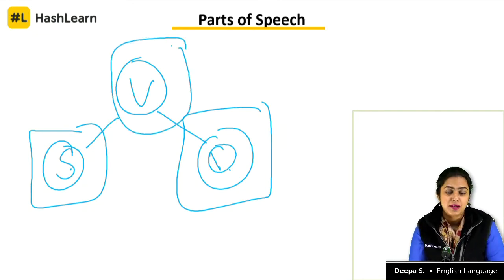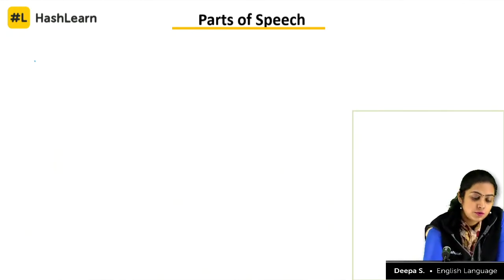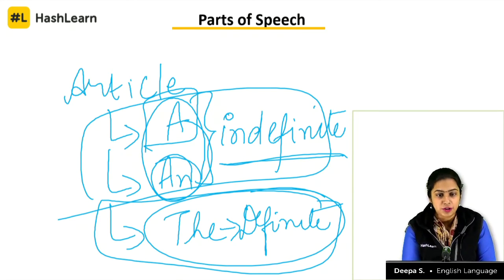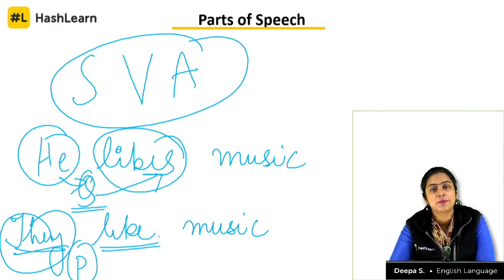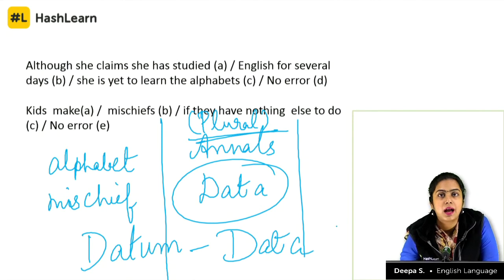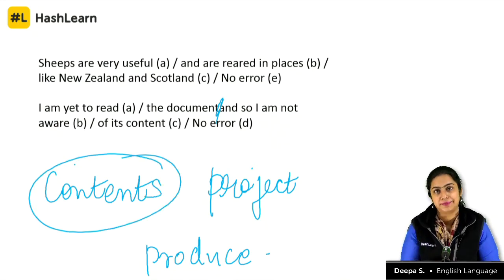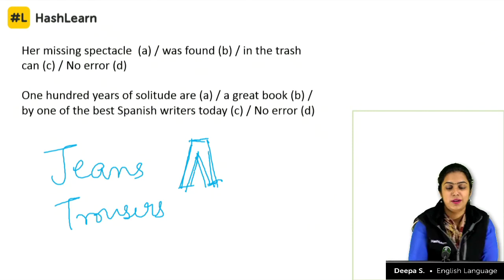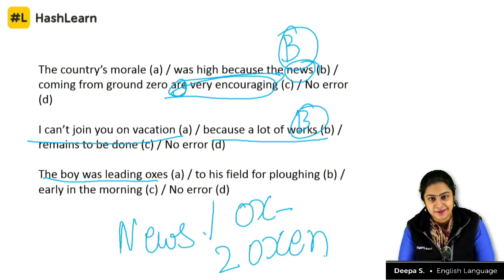Parts of Speech | Grammar | English Language | Target IBPS Clerk 2018 | Day 1